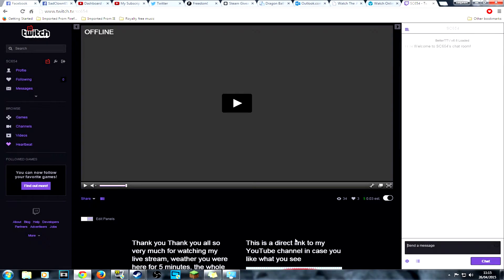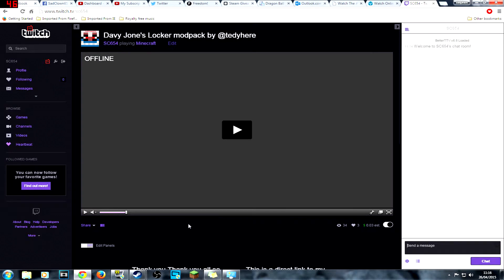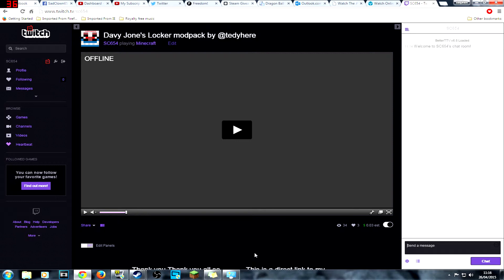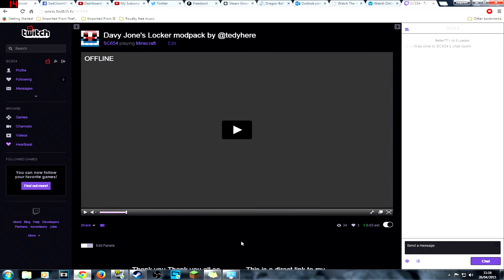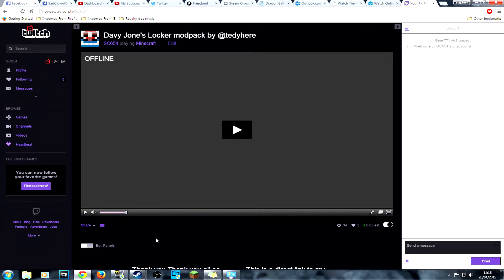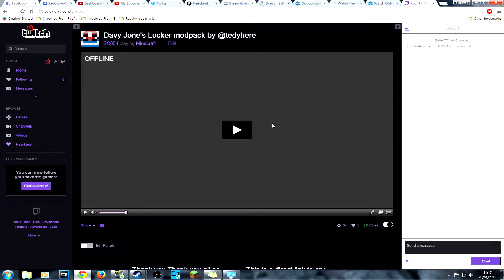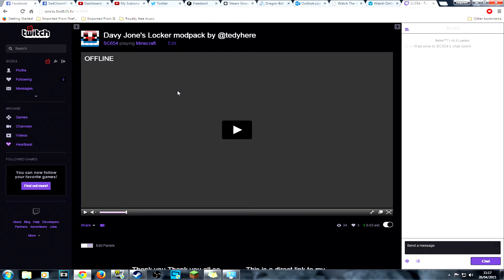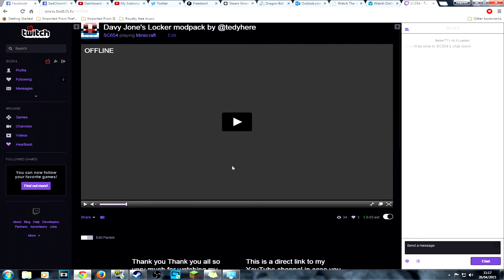Live Stream Notice amendment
Hey guys, if you are interested in coming along its at 8/9 pm (British time) on 25/4 over hope to see you there